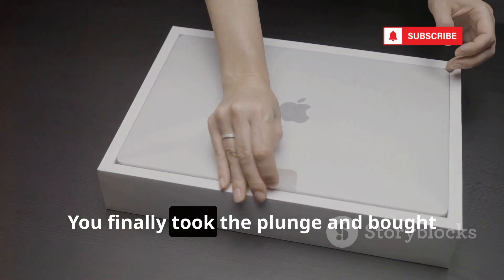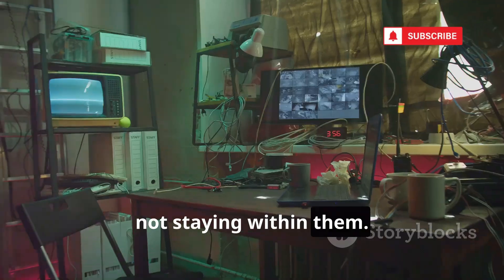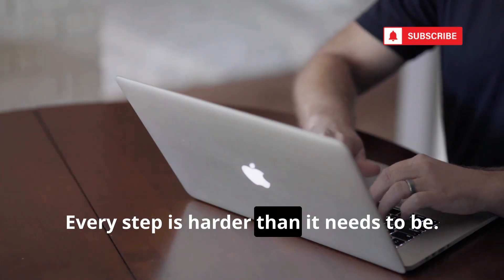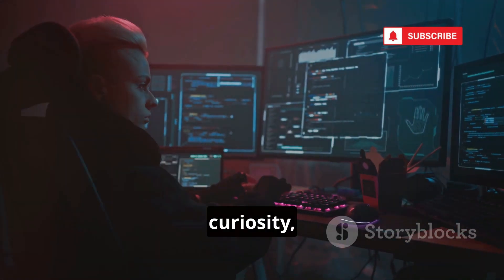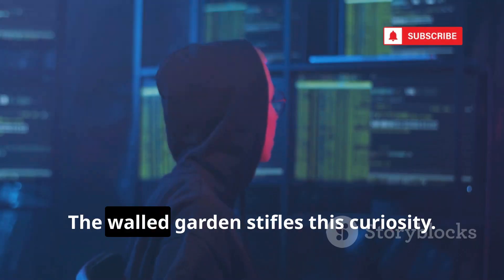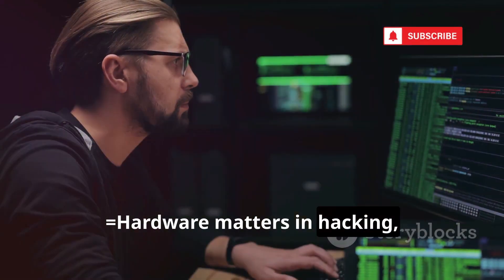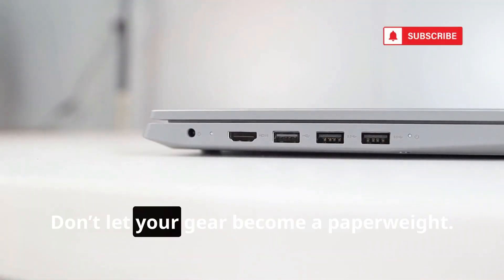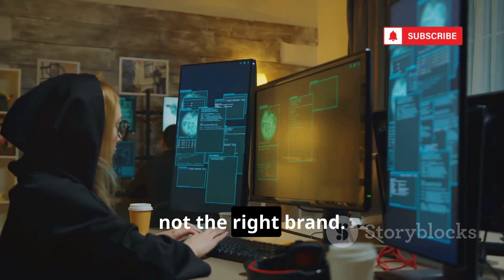The True Reason Hackers Don't Use MacOS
Think a MacBook is the ultimate hacker’s tool? Think again! In this video, we break down the popular myth and reveal the real challenges of hacking on a Mac. Discover why MacBooks, designed for safety and simplicity, can frustrate ethical hackers with their restrictive security features, limited tool compatibility, and hardware constraints. We explore how macOS’s closed environment contrasts with the open, customizable nature of Linux—favored by cybersecurity pros for penetration testing and experimentation. From System Integrity Protection (SIP) to the struggles with virtualization and Wi-Fi hacking, learn why Linux-based distros like Kali, Parrot Security OS, and BlackArch offer a better path for serious hackers.

OUTLINE:

00:00:00 So You Bought a Shiny Laptop. Now What?
00:04:01 Apple's Walled Garden vs. The Hacker's Playground
00:07:39 Why Your Hacking Arsenal Won't Play Nice
00:10:31 Apple's Security is Your Biggest Enemy
00:11:07 "But It's UNIX!" - The Myth That Needs to Die
00:11:49 When Your Wi-Fi Adapter Becomes a Paperweight
00:12:32 The M-Series Chip Nightmare
00:13:11 Flexibility, Control, and Breaking Stuff
00:13:54 Your First Step into a Larger World